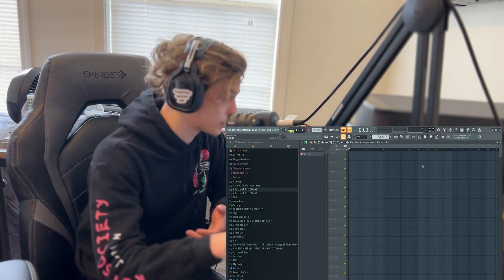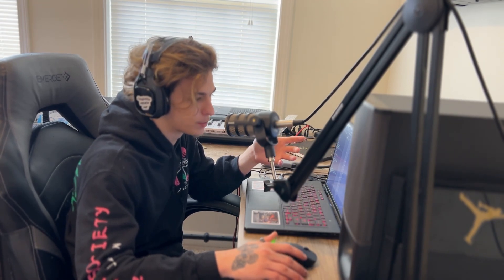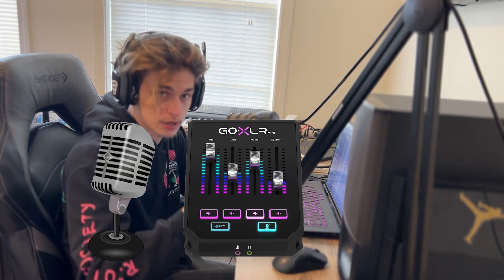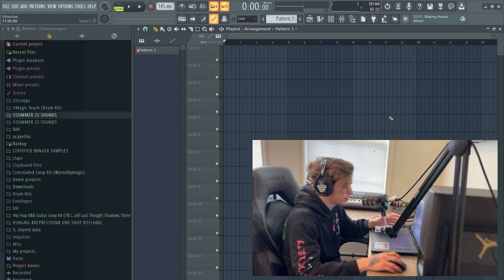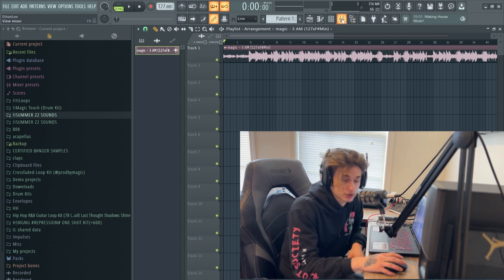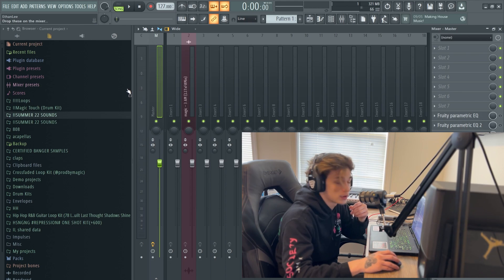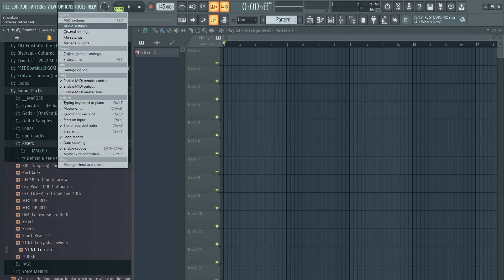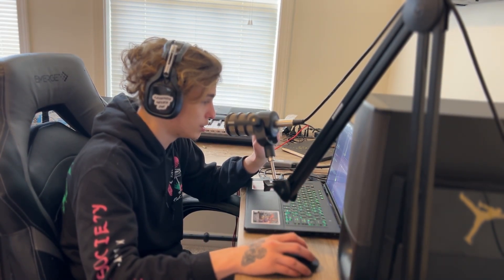How to Record Vocals Over Beats in FL Studio 20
In this video i'm gonna show you guys how to record vocals over beats in FL Studio. I do this sometimes mainly because it's fun, but I also find it helps me to actually make better beats.

It's good to listen with the perspective of a full song, and simply add/tweak until it sounds exactly how you want it to. This is a good thing for producers to do, but also this is a great video for you if you're an artist trying to record songs in FL Studio, and are facing any issues like input delay, distorted feedback, or even no input at all.